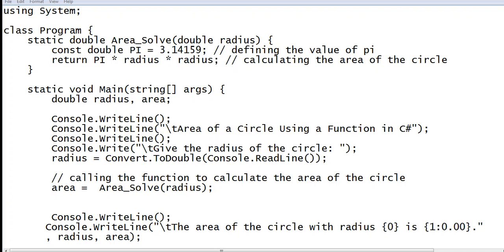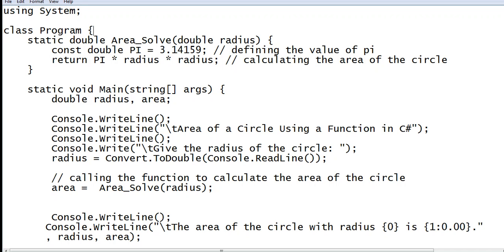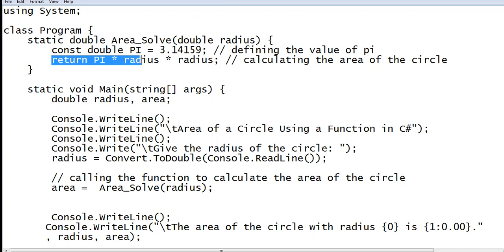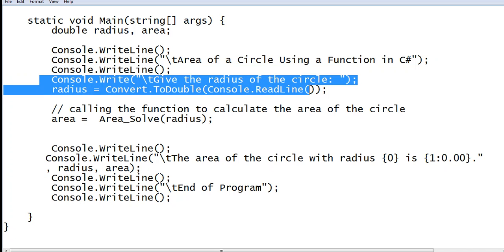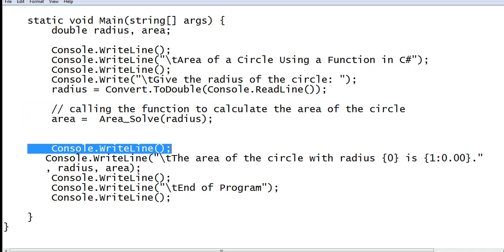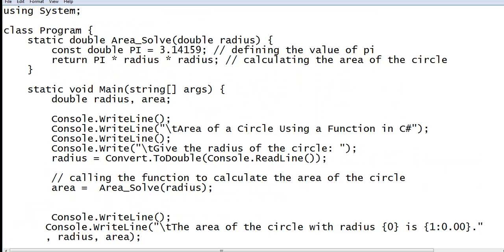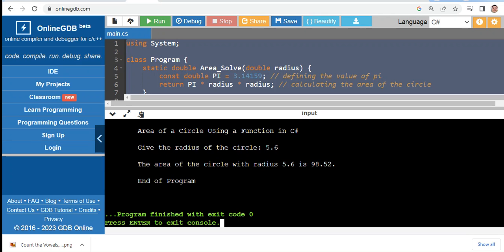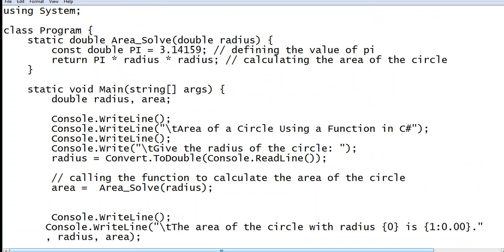Area of a Circle Using a Function in C#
A program that will ask the user to give the radius of the circle and then the program will compute the area of the circle using a function in C# programming language.

GCash Account

Jake Pomperada